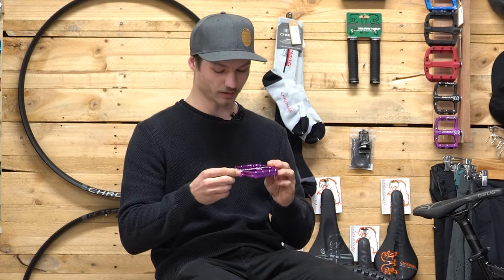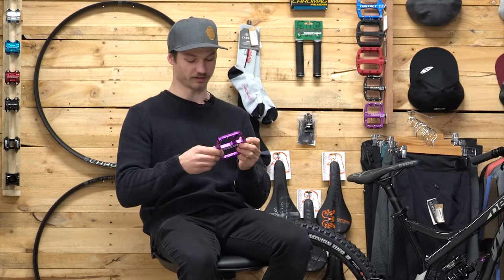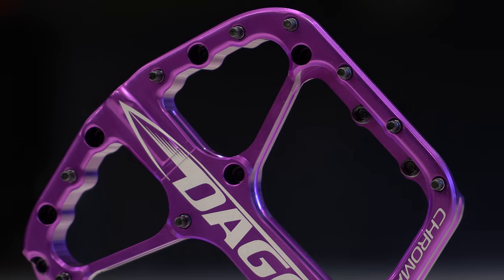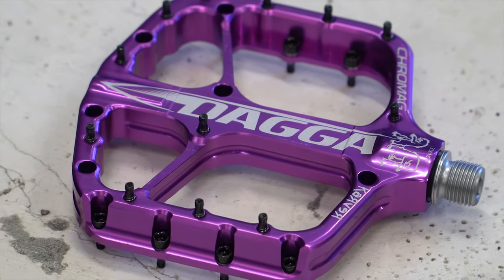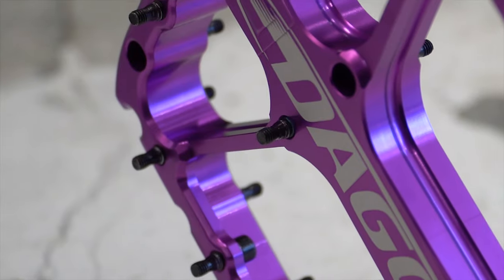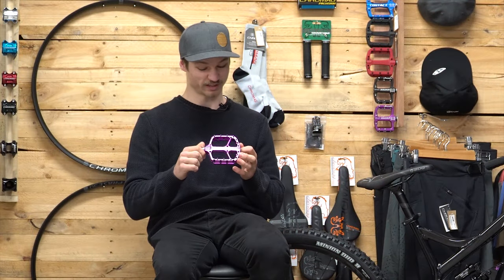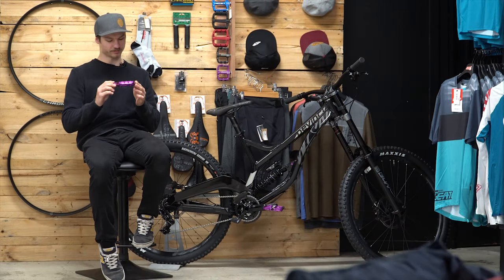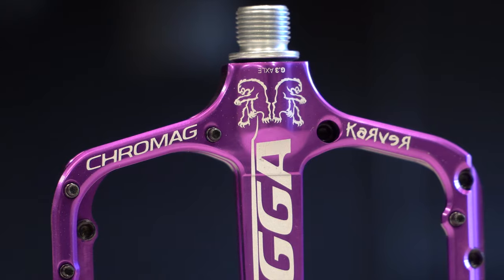CHROMAG DAGGA PEDALS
✂️ Pointy and Grippy  ✂️

Liam Breaks down the small details about the 'Dagga' pedals and why you need them for your bike, if you're not finding grip in your regular pedals these will solve your slipping problems.
Find the 'DAGGA' Pedals and your local Chromag stockist via our Store Finder and don't forget to Like and Follow our Page to keep up to date on all the best news about all the best gear!